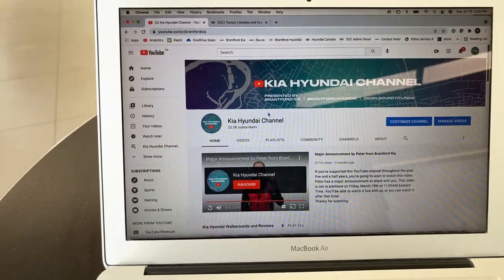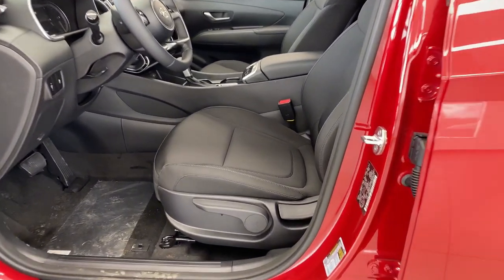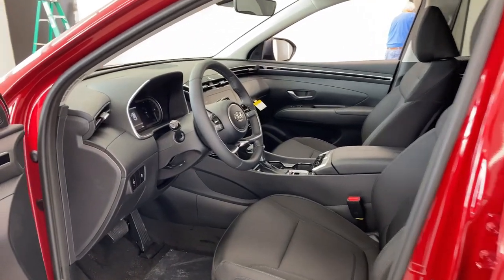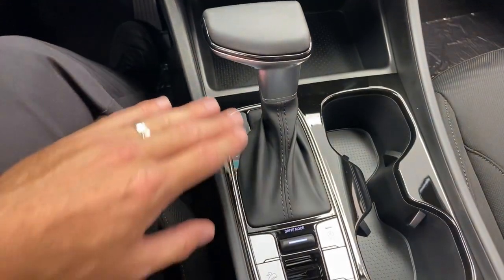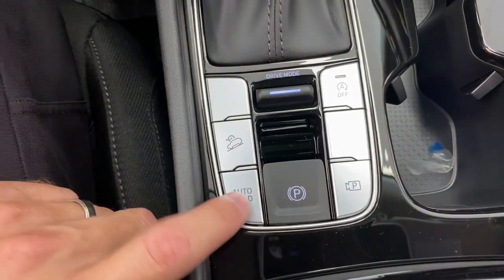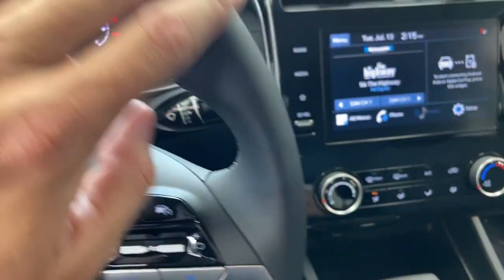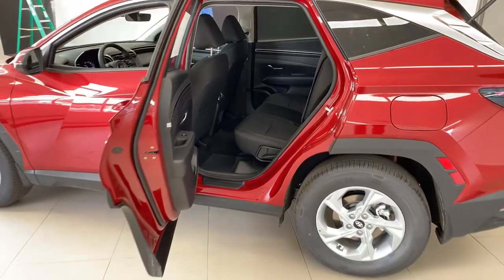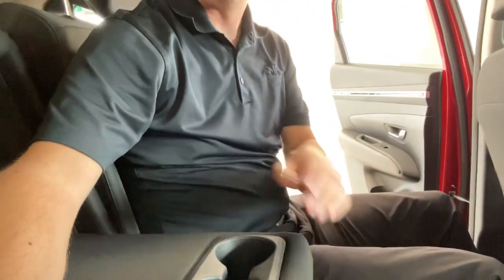LIVE: 2022 Hyundai Tucson Preferred - Complete In-depth Review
The 2022 Hyundai Tucson is loaded with features on the high end, but what do you get as you move down the trim lines? Quite a lot! This Preferred Trim is one of the best values in the small crossover market! In this video, Peter takes you through this impressively equipped vehicle. If you want to know the details, this is the video for you!